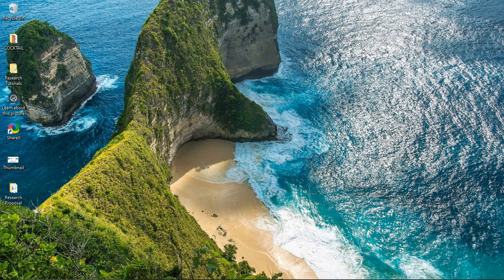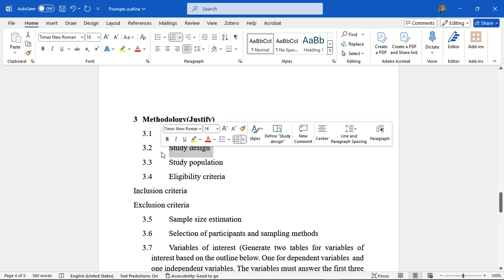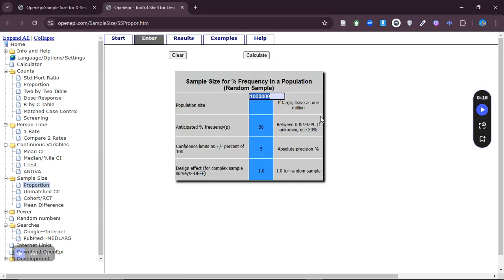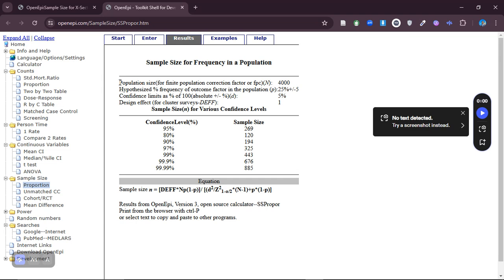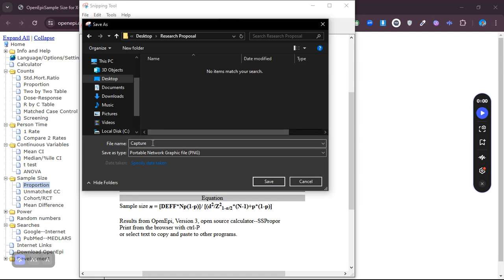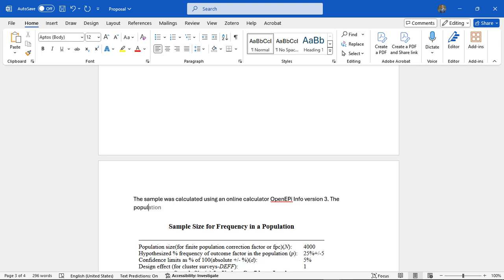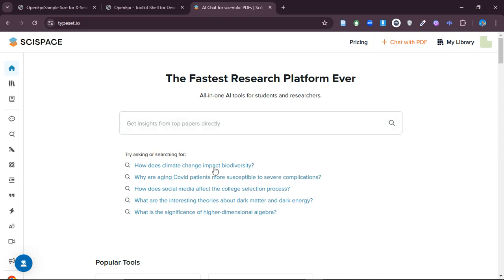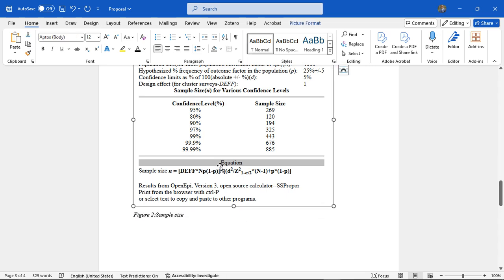L5_Sample size calculation using Open Epi Info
This lesson walks you through how to use OpenEpi Info to accurately calculate the sample size for your research project. Learn to select appropriate parameters for different study designs, ensuring statistically significant results that enhance the credibility of your proposal